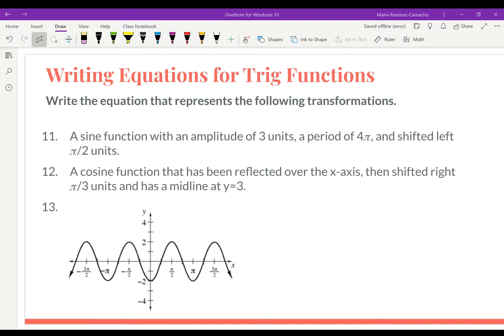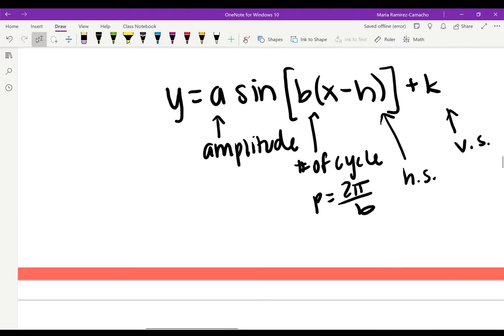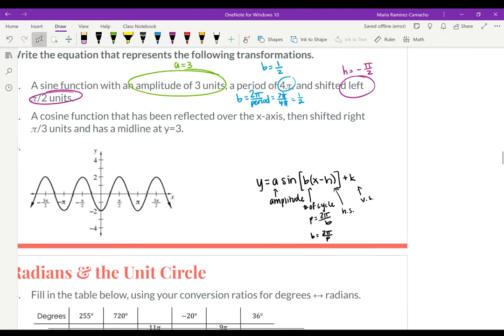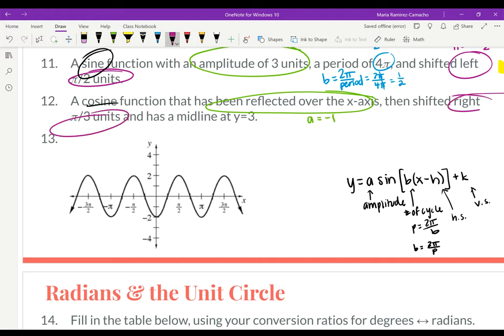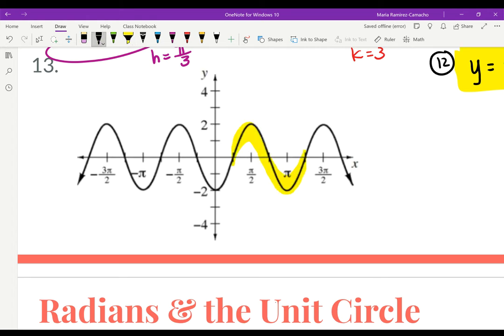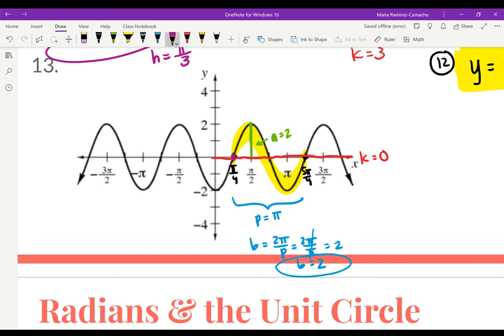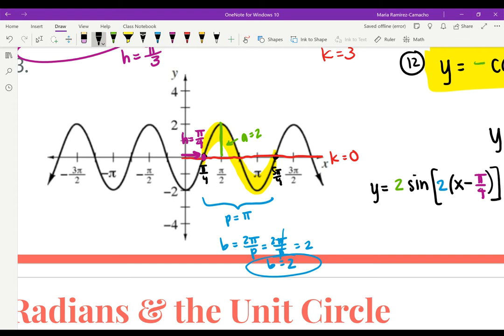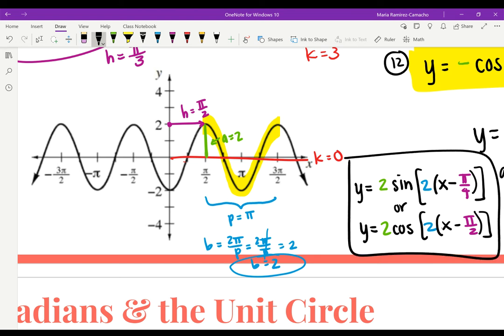Final Exam Review #11-13